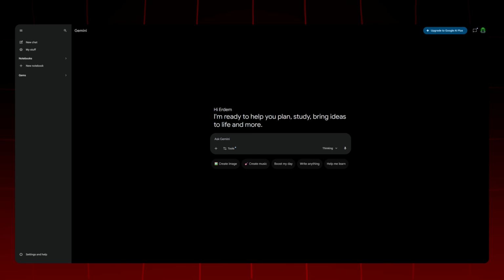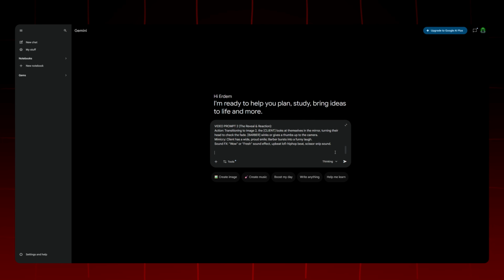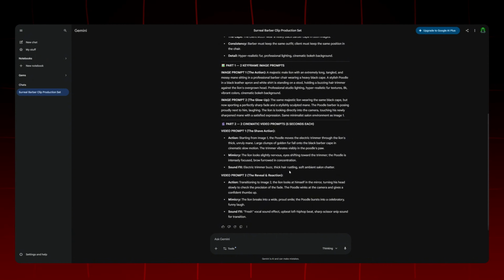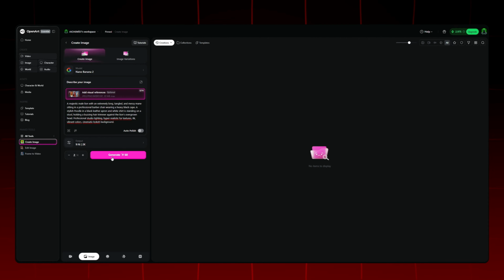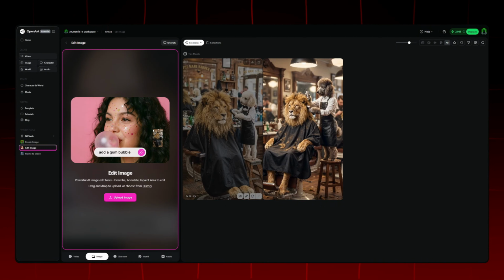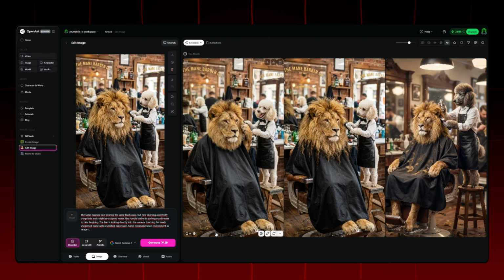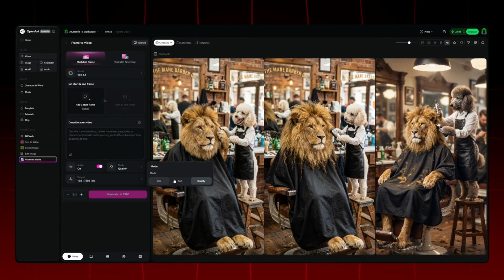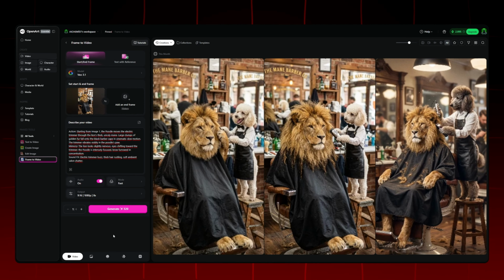How To Make Viral Animals Haircut Videos With AI - Make $5,827 a month (fast tutorial)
In this video, we show you how to produce the viral animal haircut videos with AI that reach high view counts and earn creators around $5,827 a month. This is a fast tutorial on how to master this viral niche yourself.

▶ How To Make Viral Plant Growth Topiary Videos - Make $19,750 a month (fast tutorial):